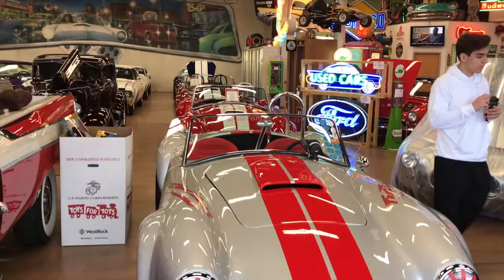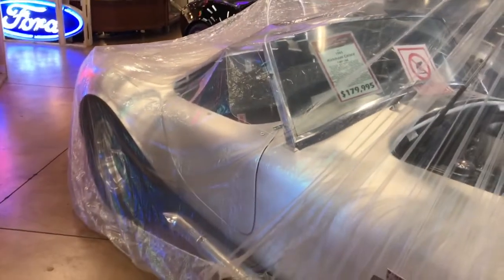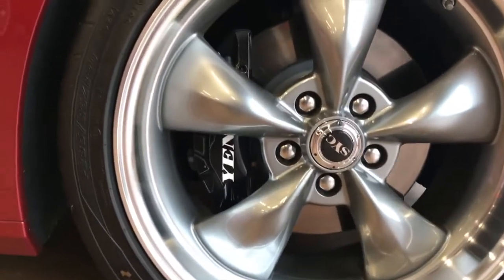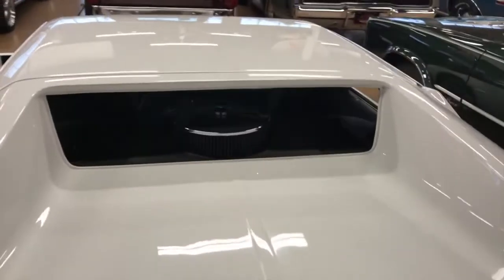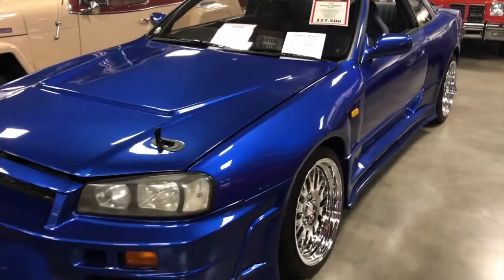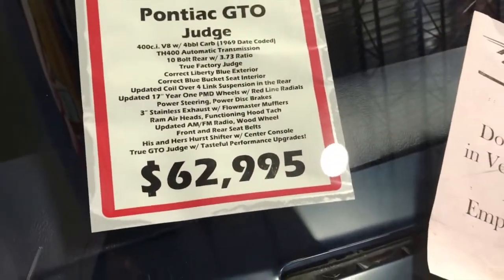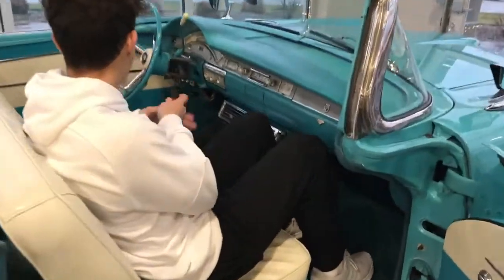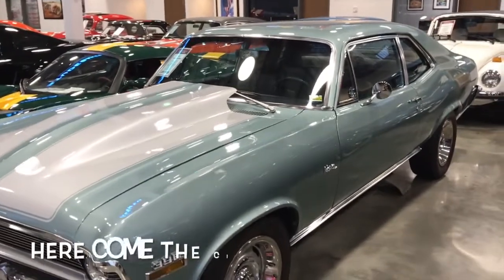THE CONVERTIBLE CHALLENGER IS REAL *SRT*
I would like to thank the General Manager Dan Hillebrandt for giving us information about some of the cars. If you guys ever want to a real classic car, come to Fast Lane Classic cars. They'll take care of you.